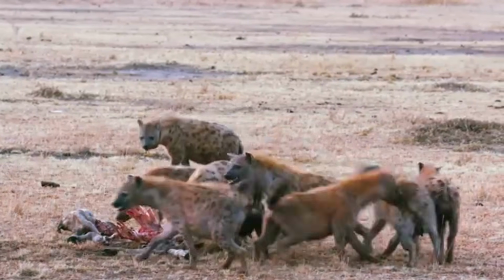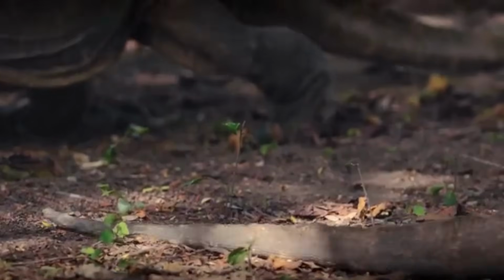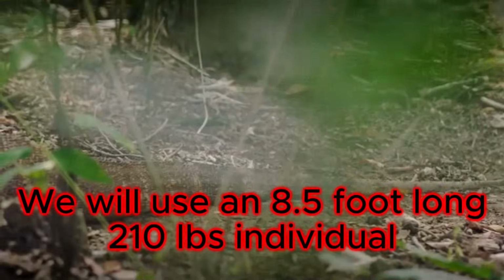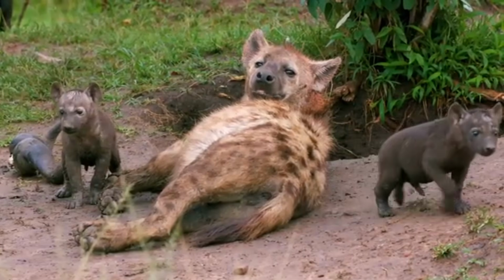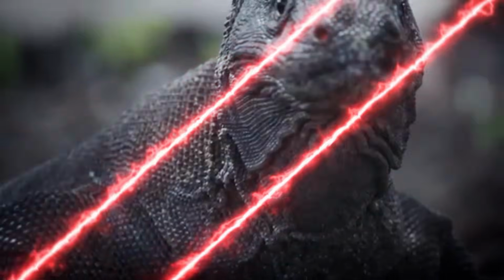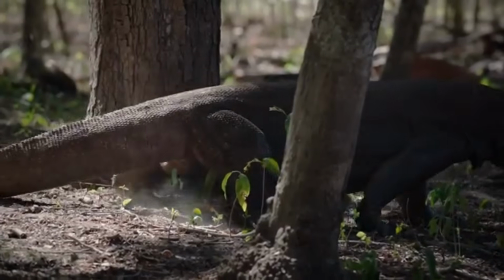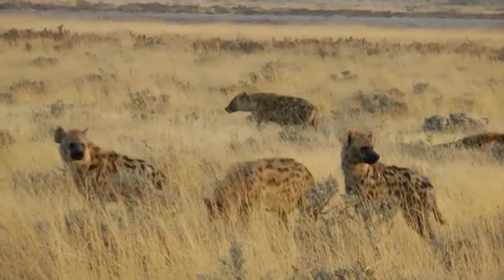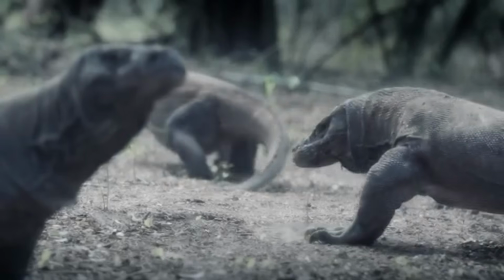Komodo Dragon vs Spotted Hyena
This week in the battle arena we have the largest living lizard, the venomous Komodo dragon facing off against a spotted hyena.

But who wins, watch to find out.

Sorry for background noise, I just moved and I haven't found a great spot to record yet.